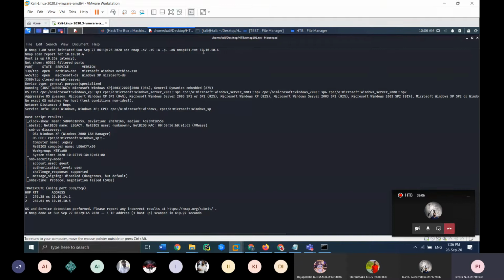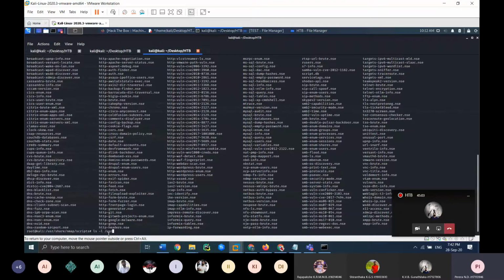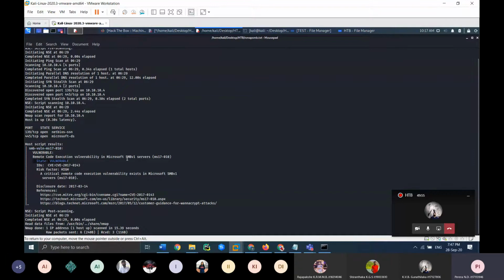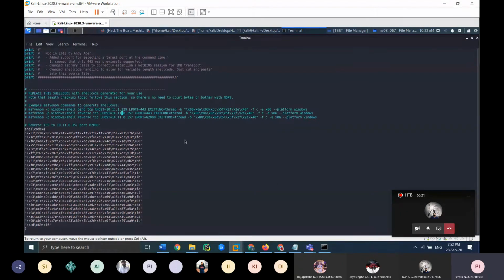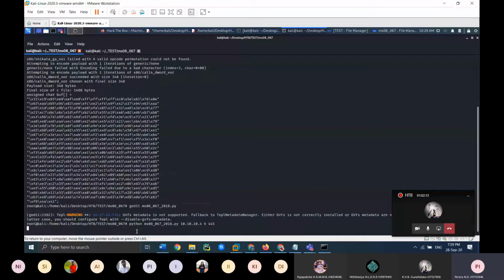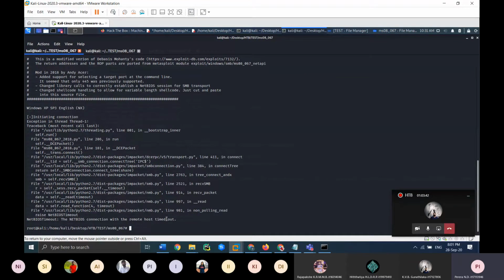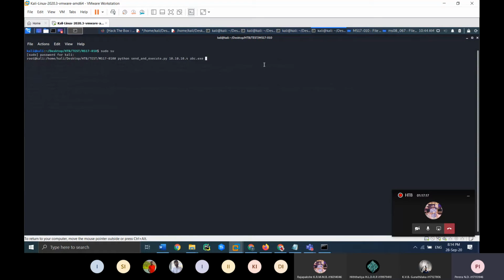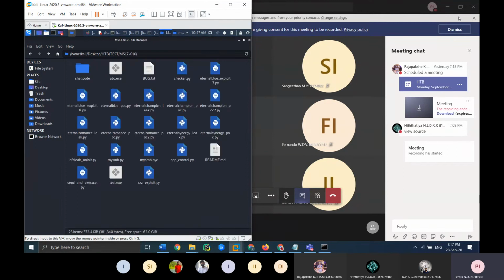Hack The Box - Introduction by Nirash Perera | Part 2 | SLIIT Cyber Security